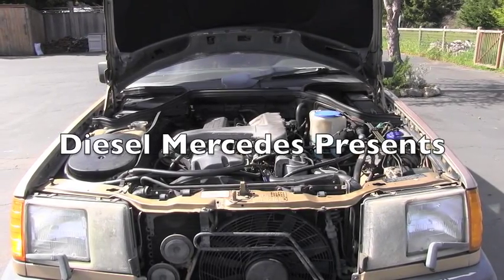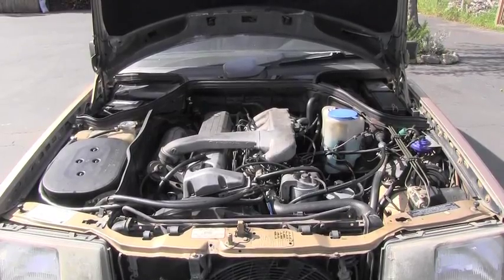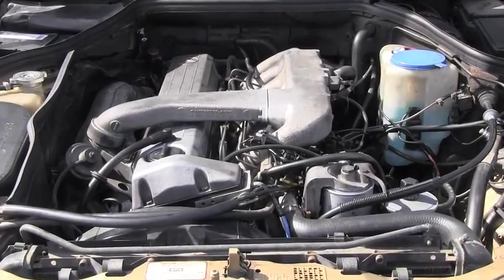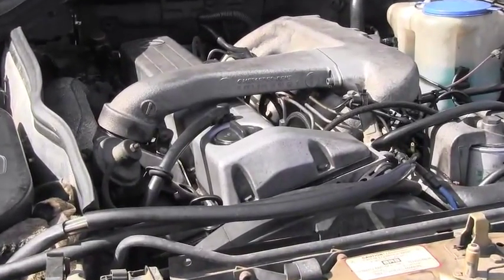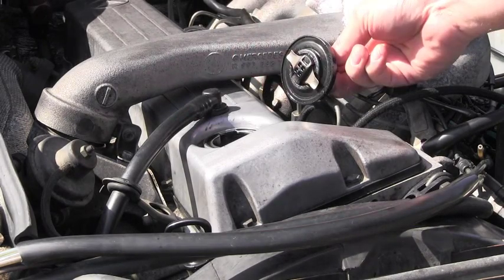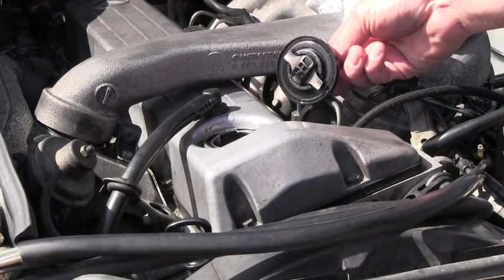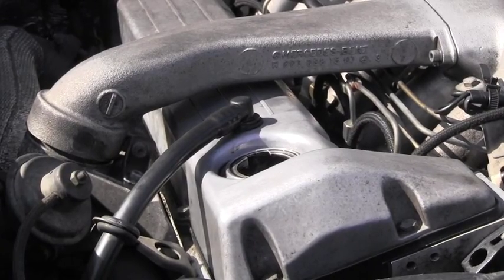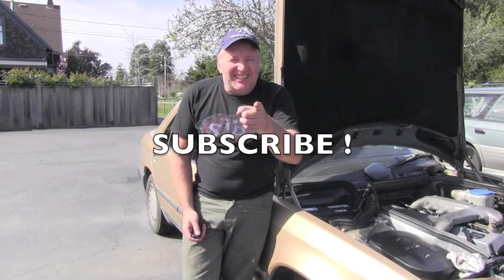Mercedes Diesel Blow-By Test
How is Blow-By on this diesel engine? OM603.960 Turbo Diesel.